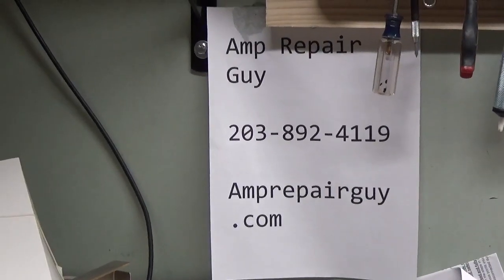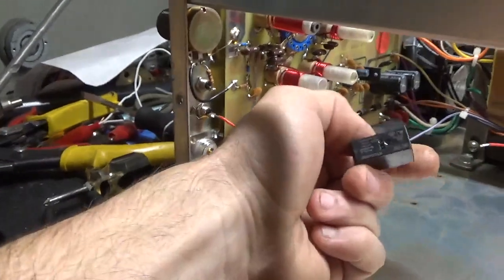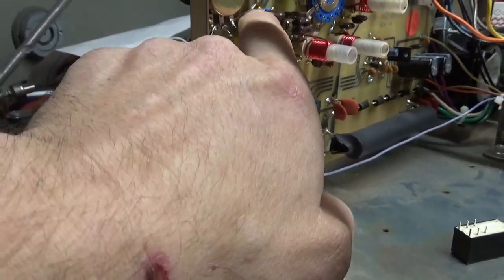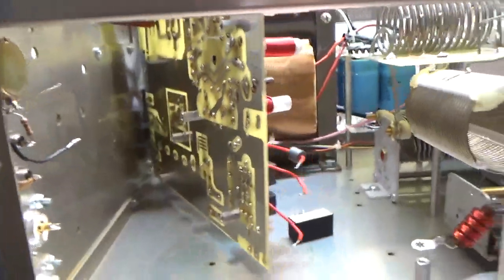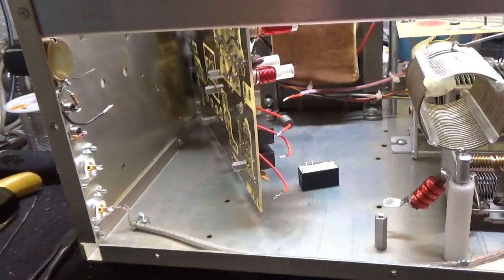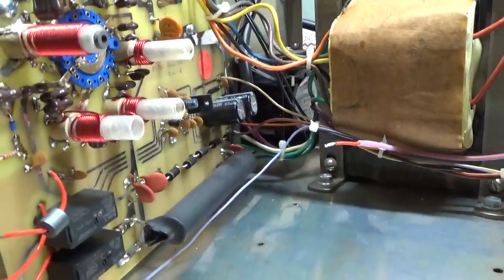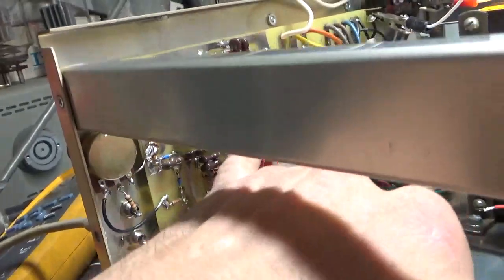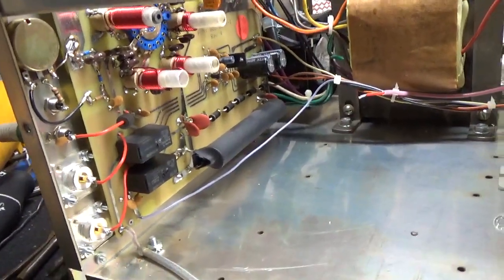Ameritron Al-811h Input Rf/Bias Switching Relay Replacement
Here I show the replacement of the input rf / bias relay replacement in a Ameritron al-811h